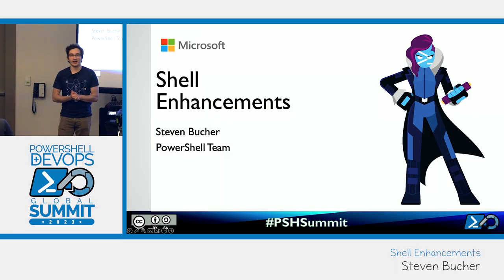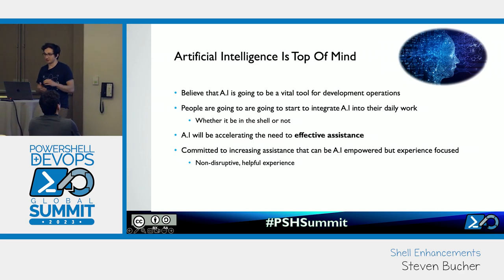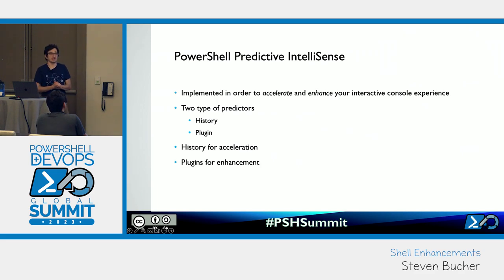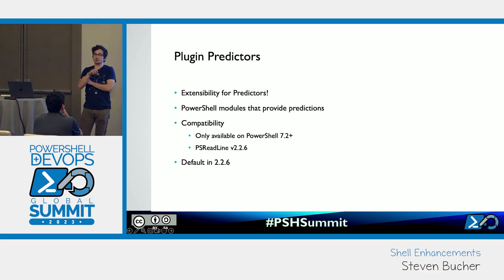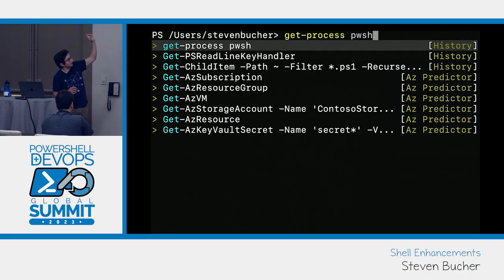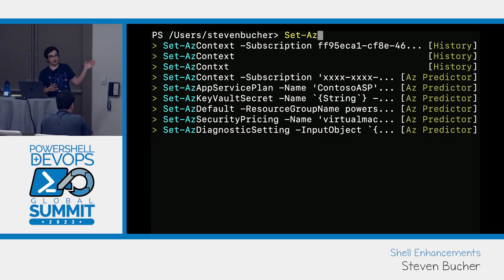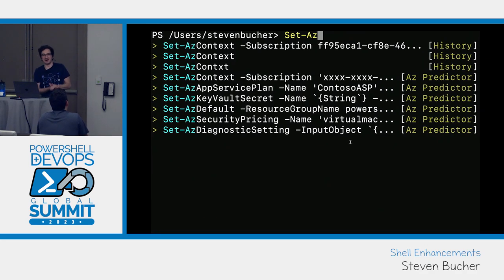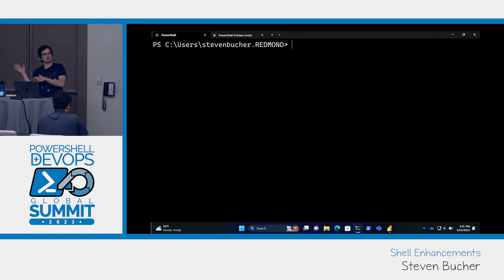Shell Enhancements by Steven Bucher